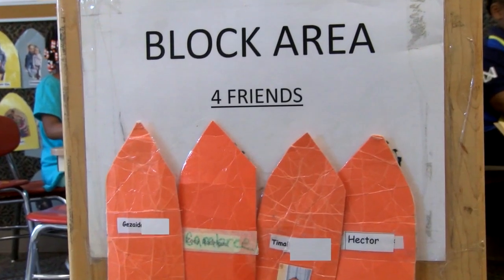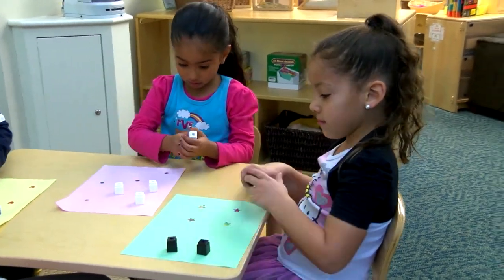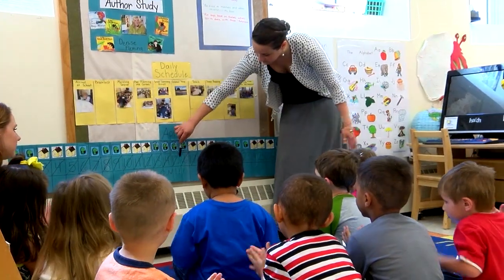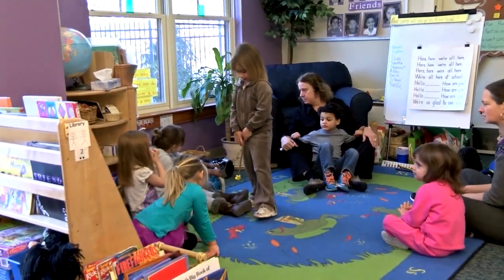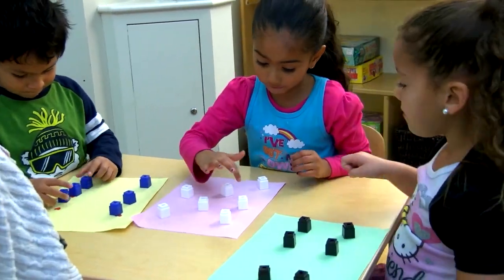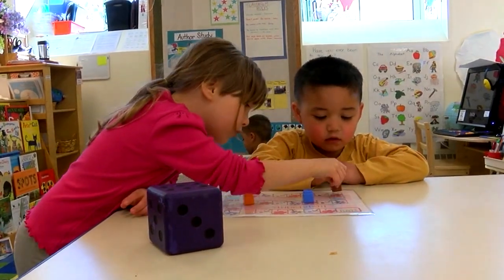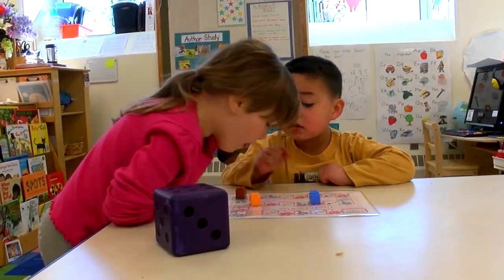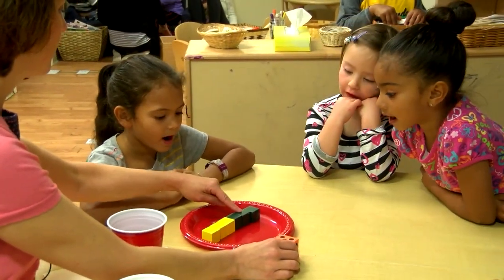One-to-One Correspondence: Supporting Mathematical Development in Young Children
One to one correspondence is the ability to match one object to another object. Toddlers often demonstrate this skill when they pair things up while playing or getting dressed. For older children, one-to-one also includes the ability to match each object to a corresponding number while counting.

This video describes children’s understanding of quantity and their development of one-to-one correspondence. It also provides examples of how early childhood professionals can both explicitly teach this skill and support its development through daily routines and play.

This video is part of a series describing children's early mathematical development and providing examples of how early childhood professionals can both explicitly teach math skills and support their development through daily routines and play. See the entire series and resources for using the videos in professional development

Produced by the Center for Early Childhood Education at Eastern Connecticut State University. It may not be used for commercial purposes and may not be edited or adapted without written permission from the Center for Early Childhood Education.